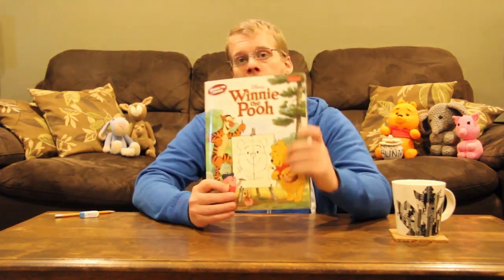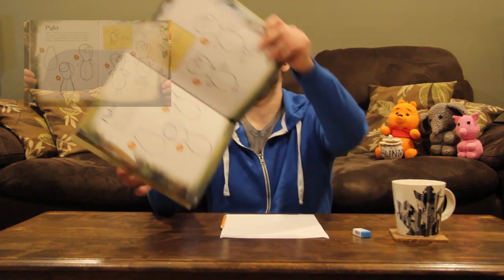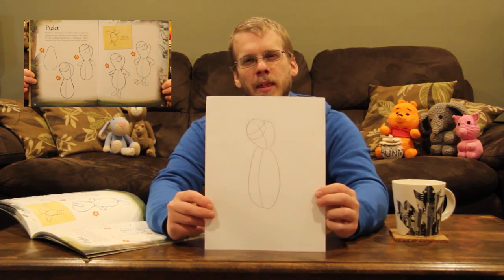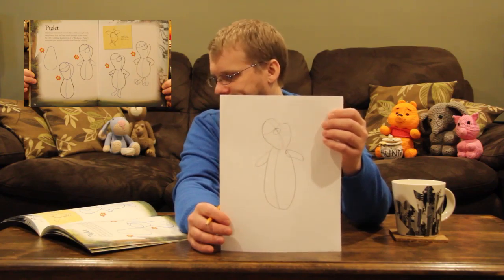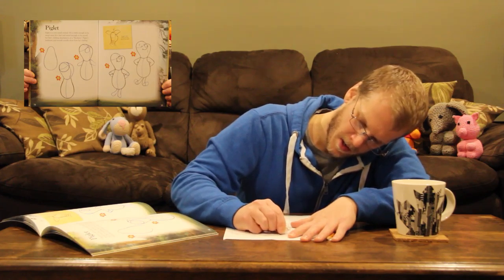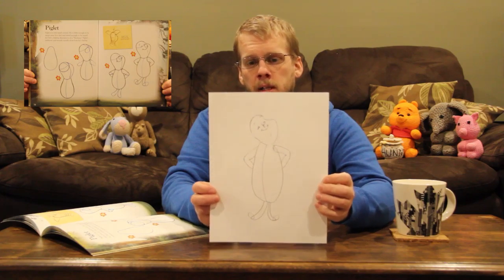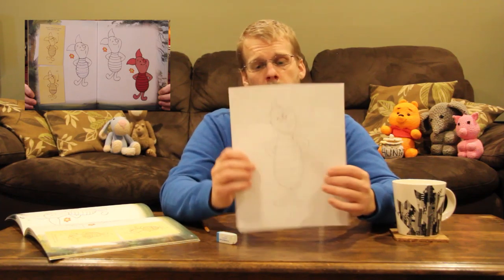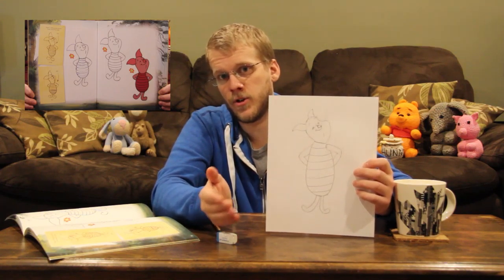Can a 30 yr old construction worker learn to draw?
I appreciate you being here!  We are going to look step by step at how to draw the lovable character Piglet from Winnie the Pooh!  Enjoy!